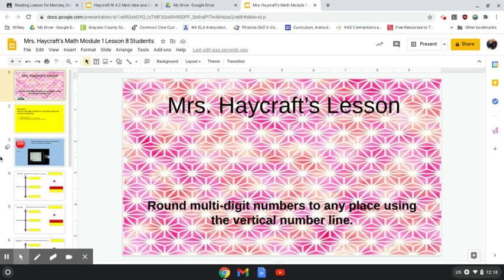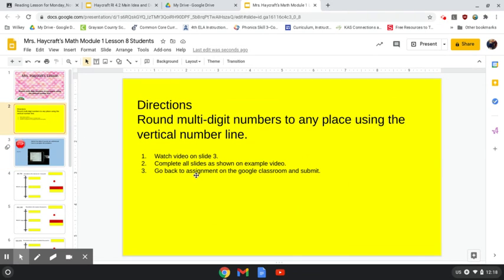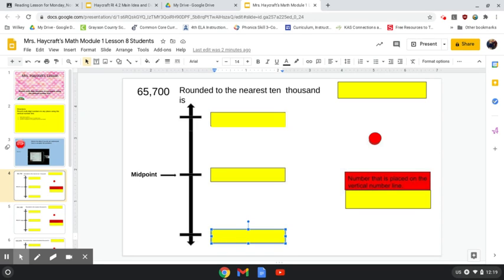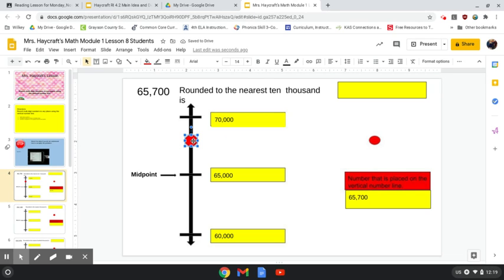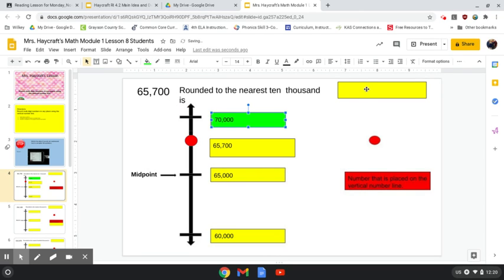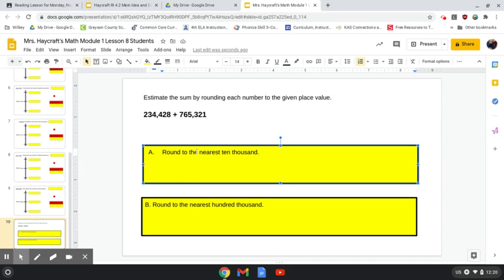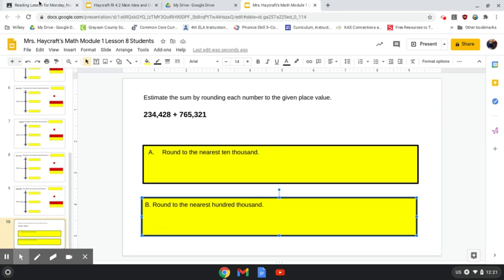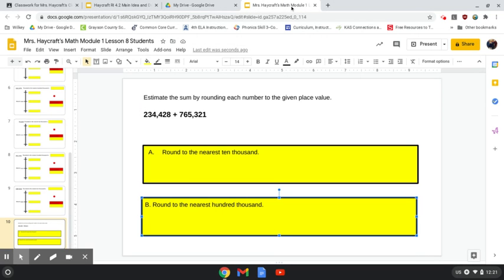Math lesson 8 Module 1